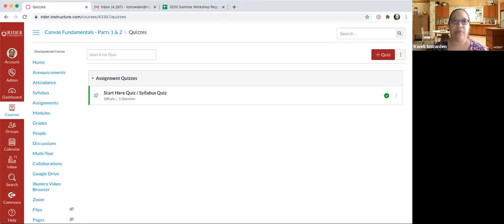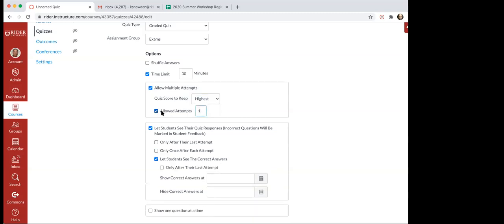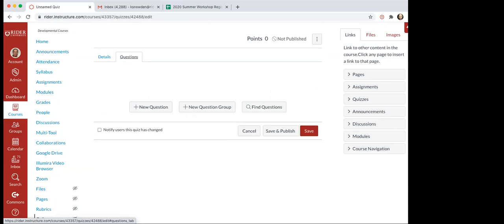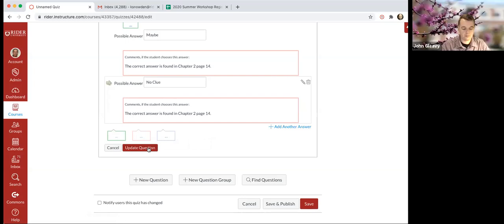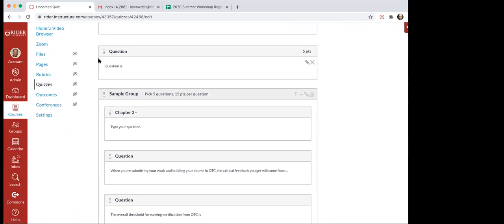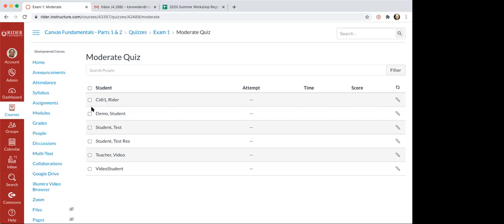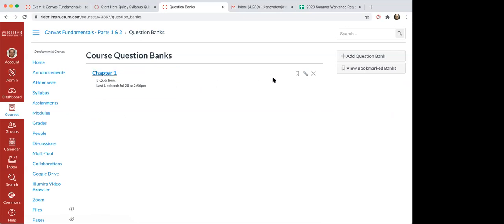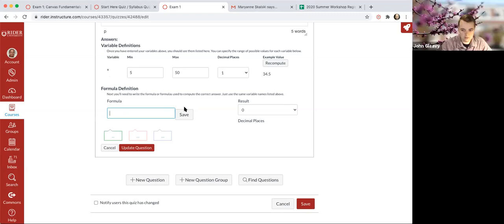Canvas: Quizzes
July 28, 2020 Recording. This session will provide instruction on how to set up quizzes and surveys in Canvas. The workshop will assist participants in the creation of questions and question banks. Participants will review different settings including randomization of questions, adjusting permissions for students, and publishing a quiz/survey.